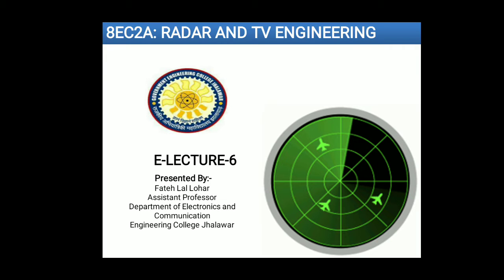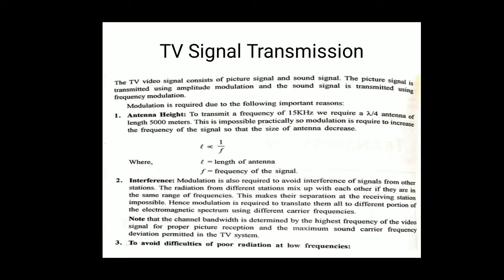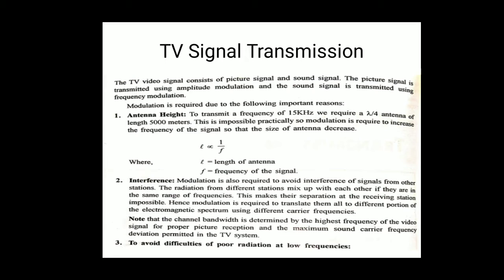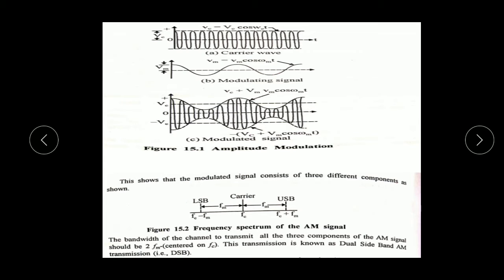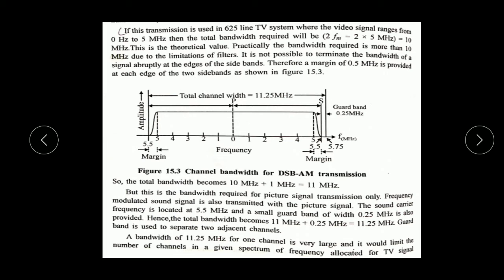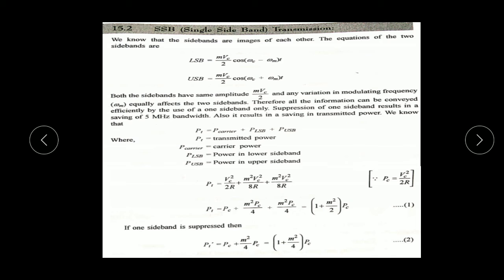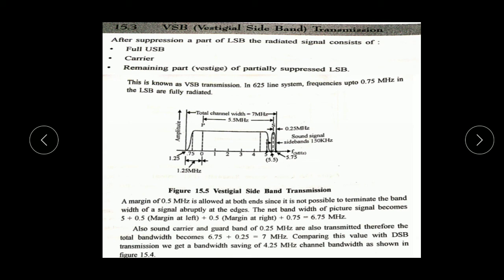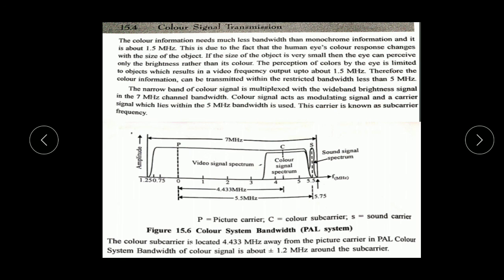Radar and TV Engineering-6